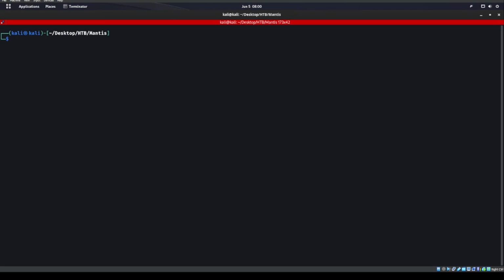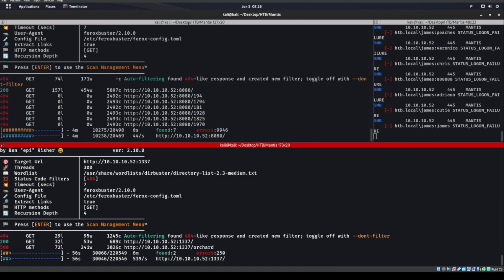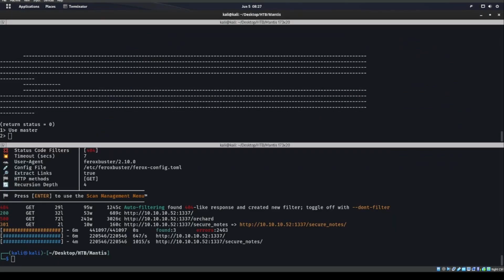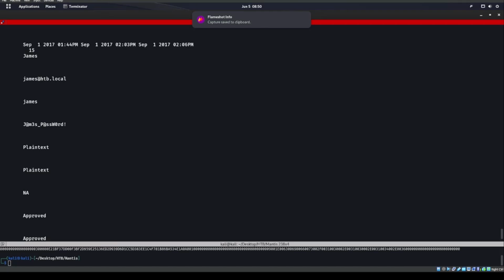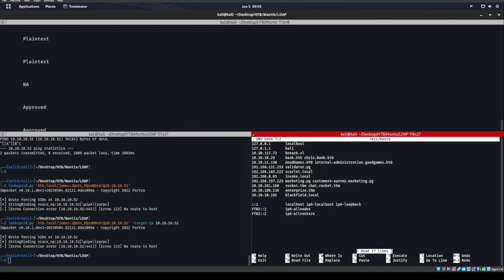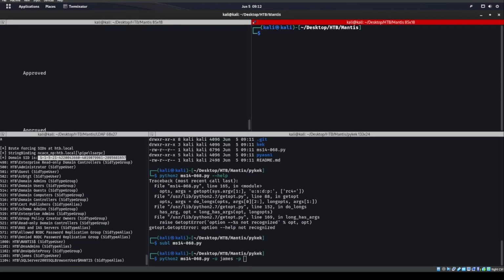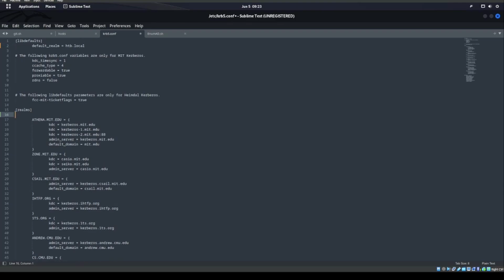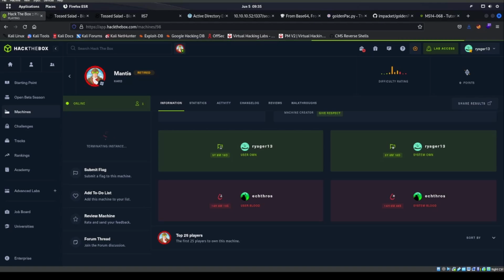Hack The Box: Mantis